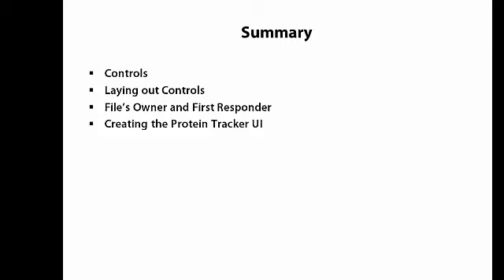9 Summary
Learn iOS operating ssytem
Summray of Lessons